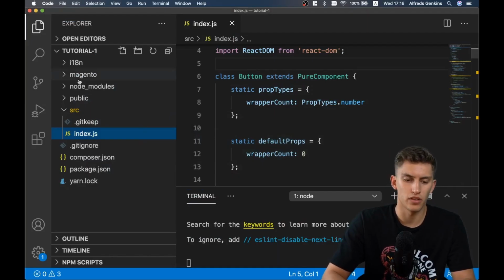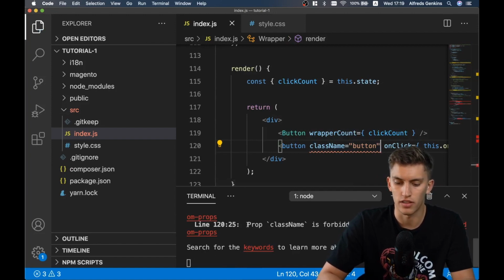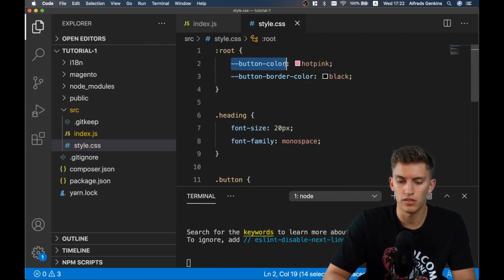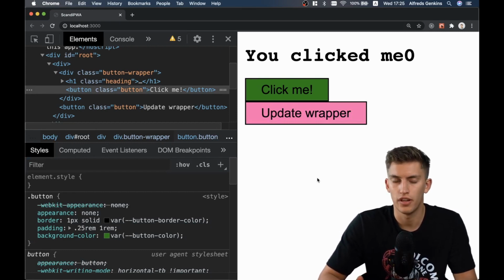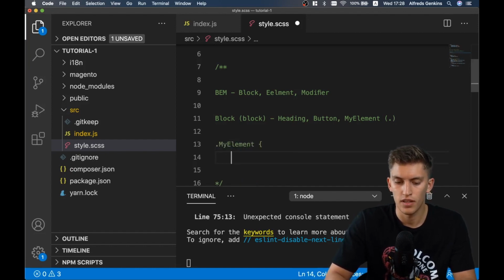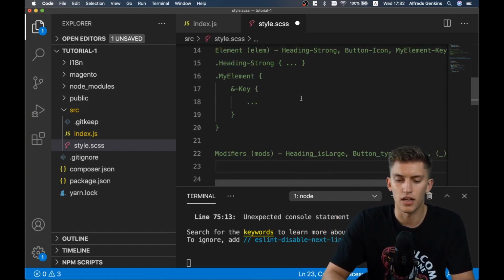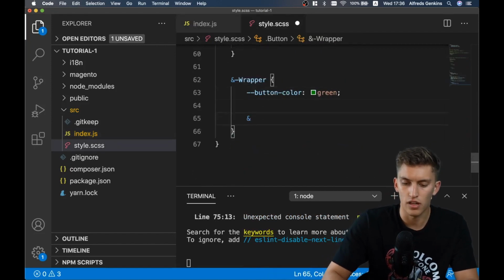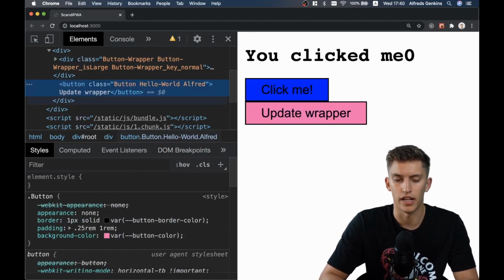ScandiPWA tutorials | Part 3 | Styling it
In this tutorial you will learn to:
- Adding style files (.css)
- Using CSS properties without prefix
- Switching to SCSS to build classnames
- Organizing classnames with BEM
- Using CSS variables

After watching this video, you should be able to explaing following topics:
- Gluing classnames with “&”
- Mods with boolean and non-boolean modifiers
- Using mix prop to combine classes
- Root and non-root declarations of CSS custom properties